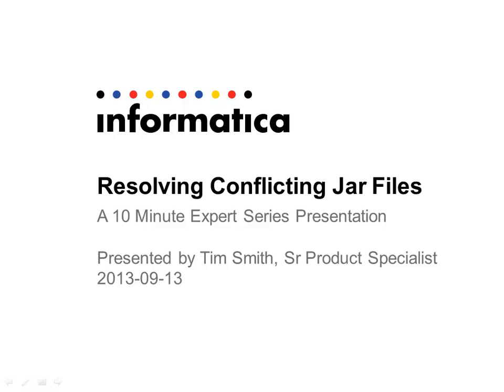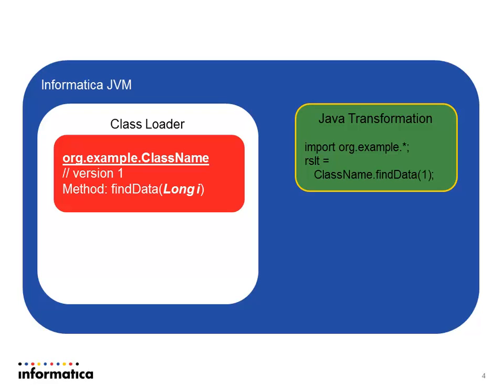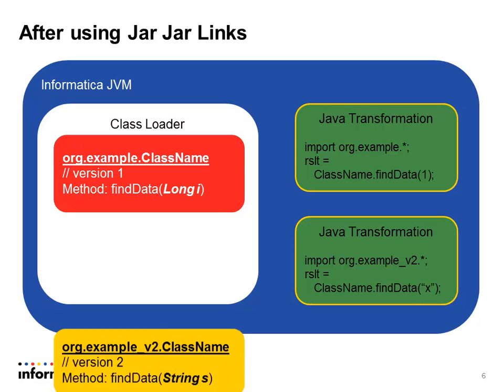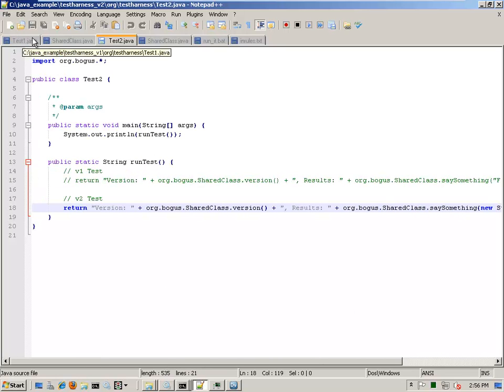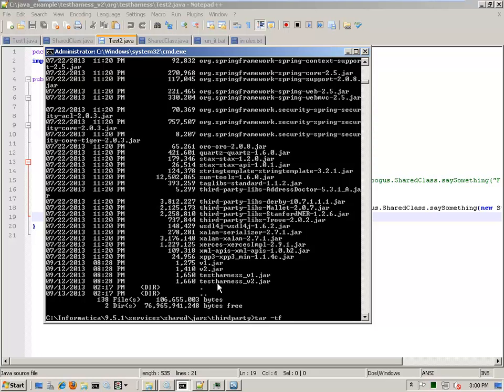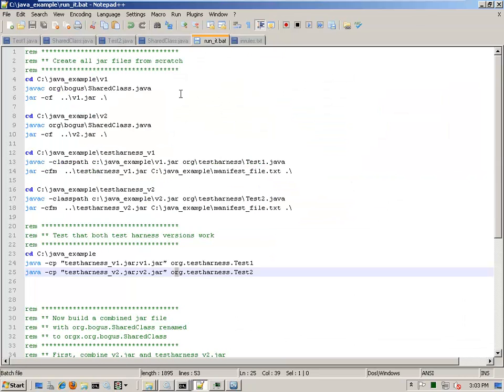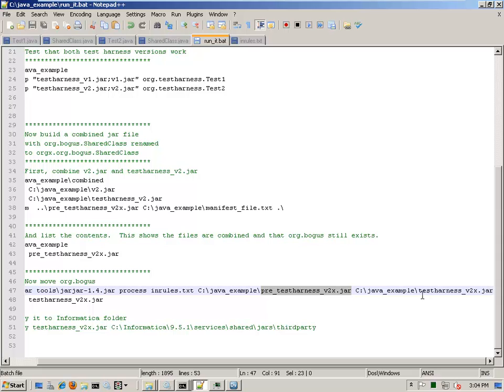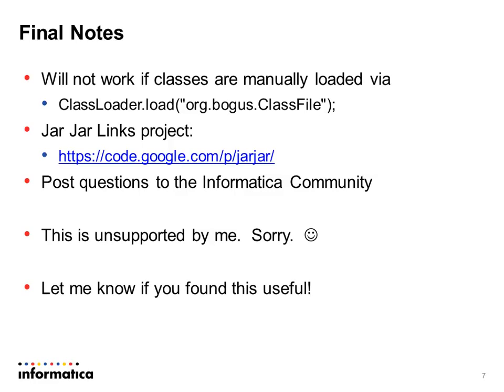Resolving Conflicting Jar Files in Informatica Platform using Jar Jar Links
If you use different versions of the same Java libraries as Informatica, you may get an exception NoSuchMethodError .  This happens when method signatures do not match between different library versions.

This video shows how to use a tool to manipulate and re-package your jar files so they can be loaded into Informatica's JVM without error.